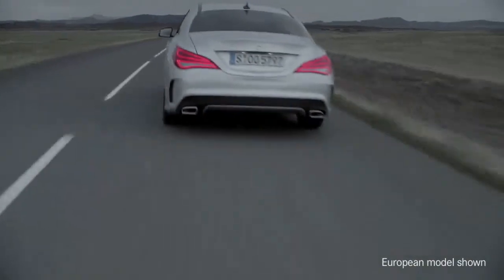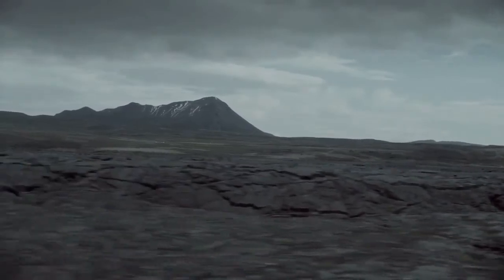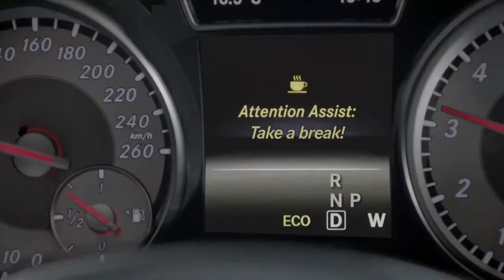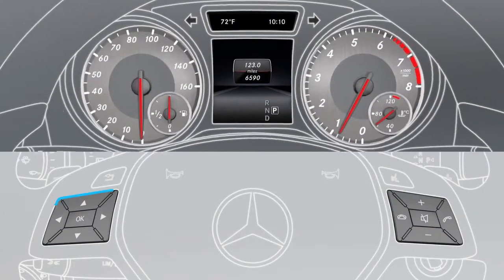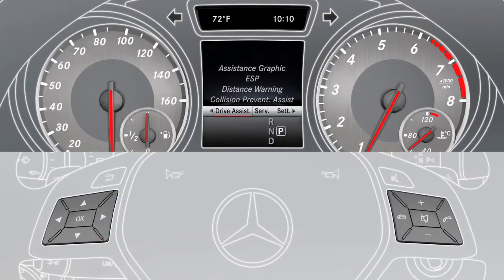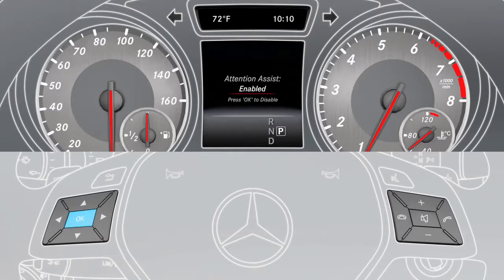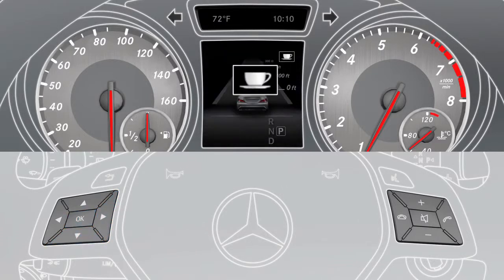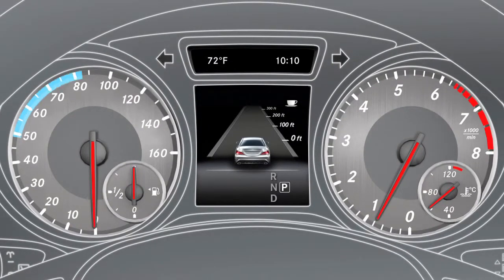CLA Class ATTENTION ASSIST Mercedes Benz USA Owners Support